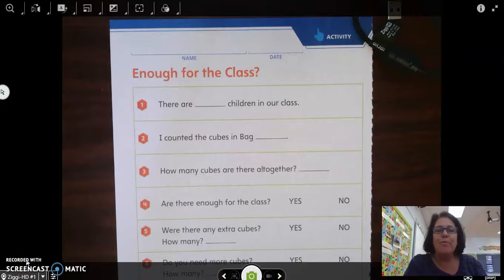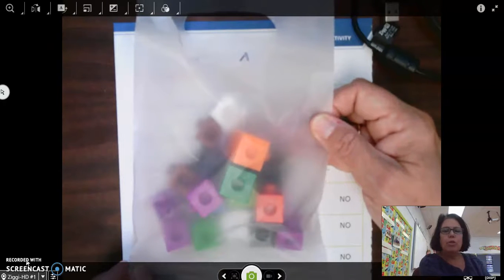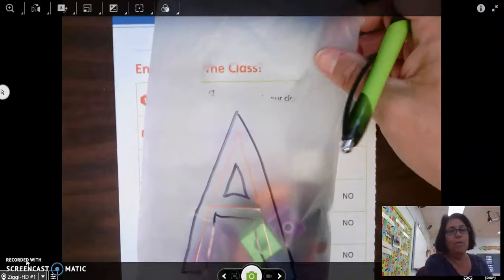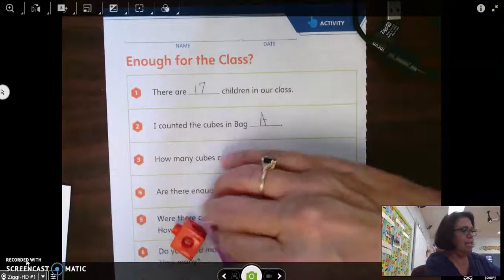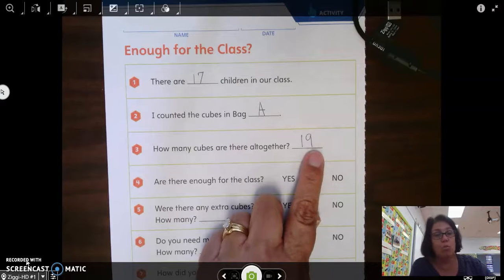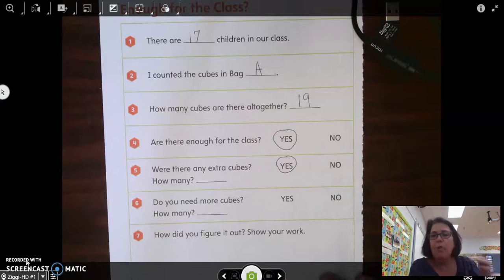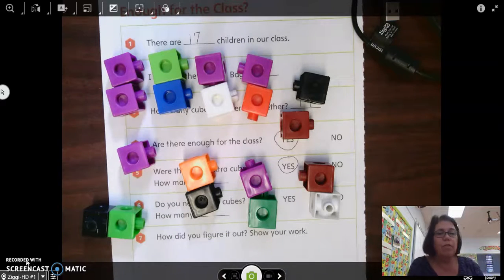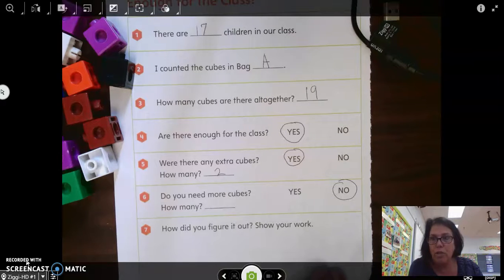Math Wk 3 Day 5 part 2